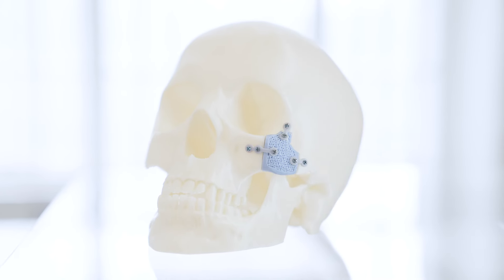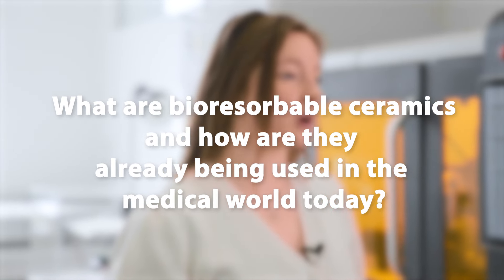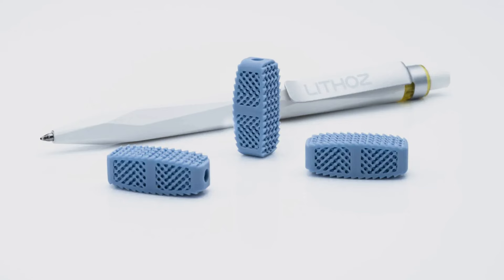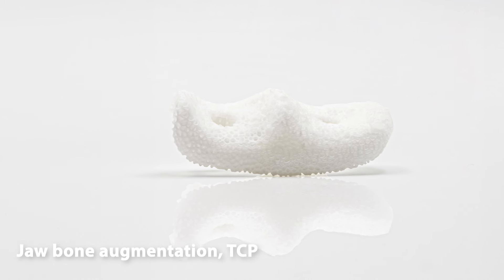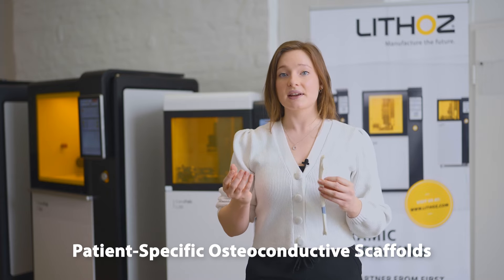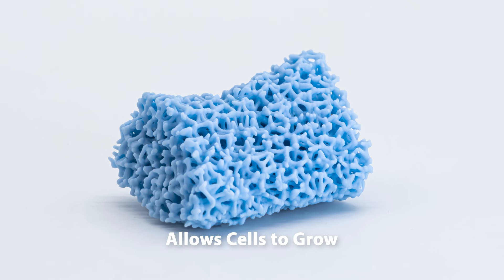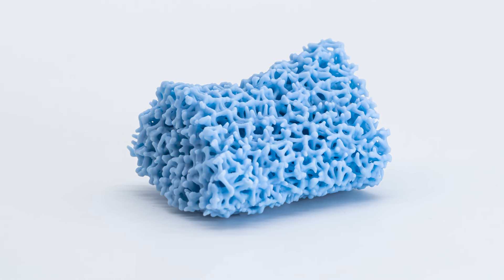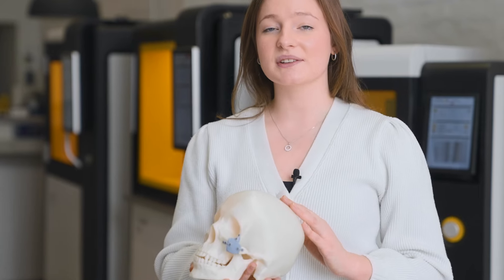Lithoz Explains #11: 3D-Printed Bioceramics - a MedTech Disruption?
00:00 Why 3D-printed ceramic biomaterials?
01:47 Ceramics over metals?
04:04 3D-printed medical applications
04:38 Jaw bone augmentation
06:12 Ulnar bone wedge
07:10 Designing the future
07:45 Himed
08:36 Tailoring the resorption rate
09:29 CaP with targeted drug delivery
10:24 Bioceramics Center of Excellence
Ceramic materials offer a variety of excellent properties for many applications. But maybe the most fascinating of all are osteoconductivity and bioresorbability of calcium phosphates used in surgery. In this Lithoz Explains episode, we will explain WHAT exactly are the benefits of choosing bioceramics over metal implants - and WHY the use of Lithoz LCM 3D-printing technology opens up a completely new dimension of implant geometries, treating critically sized bone defects with patient-specific implants at a precision that has never been possible before! Let me take you on this fascinating journey!